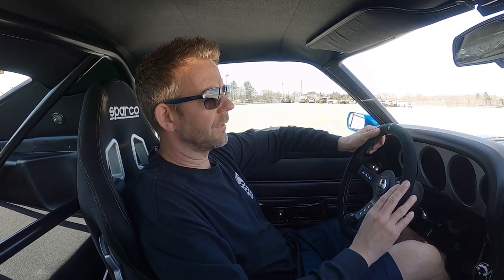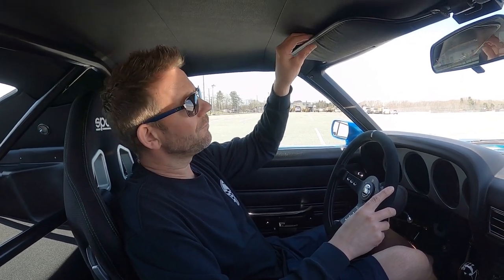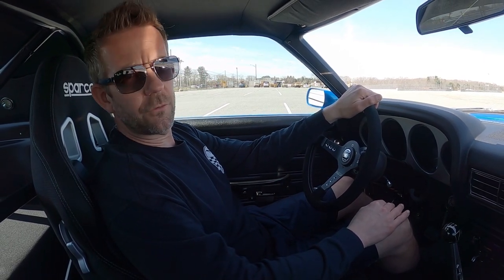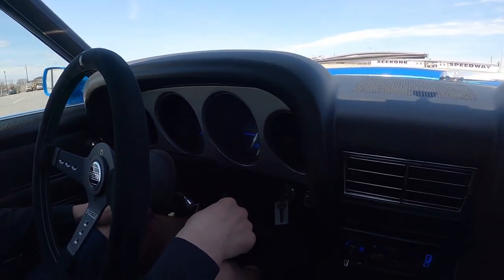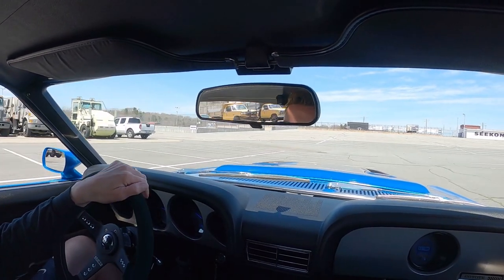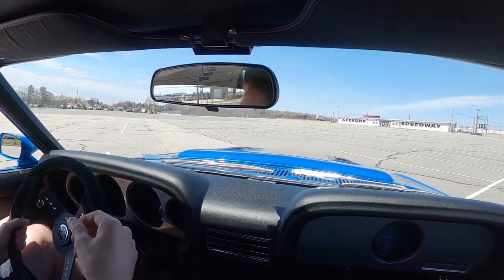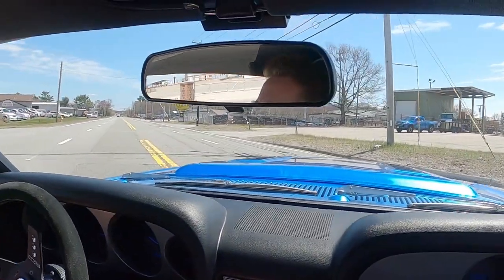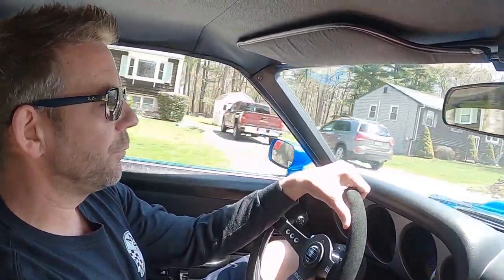1969 Ford Mustang Fastback Custom Test Drive - SOLD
**SOLD**

**THIS VEHICLE HAS BEEN CONSIGNED TO A BRING-A-TRAILER ONLINE AUCTION. ONCE AUCTION DETAILS HAVE BEEN ASSIGNED IT WILL BE UPDATED HERE.

This ultimate G-machine was built for a veteran SCCA racer by an award winning company. It’s in spectacular condition and loaded with many custom options. As the VIN number indicates this car was built in San Jose, CA as a 1969 Ford Mustang Fastback with a 390 V8 engine. Prior to the restoration this was an all original rust free car so it retains all the original sheet metal. The vision of the build was to have a street car that could be taken to the track and perform competitively.

The exterior body is laser straight with excellent gap lines. The fiberglass custom hood has a functioning intake and heat extractor black hood vents. The air scoops on the rear quarter were custom shaped and flush mounted. The body was painted in the most gorgeous shade of blue which is stunning. The show quality DuPont paint was treated with five coats of clear and looks wet. All of the glass is new and tinted. Everything on the exterior was restored or replaced such as the window trim, chrome wiper arms, dual mirrors, door handles, bumpers, front spoiler and gas cap. It has H4 headlights and sequential tail lights. The front grill sports an emblem that reads “Powered by Supercharged Coyote”. It has custom True Forged High Performance 18” wheels at all four corners with BF Goodrich G-Force tires that are 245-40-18 on the front and 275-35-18 on the rear.

The all new custom black interior is a reflection of the build design.  It has an 8-point roll cage for structural rigidity. The dash gauge bezel and passenger side dash was painted silver to match the center of the wheels. A multifunction display and Coyote emblem were added to the dash above the glovebox. Some interior custom features include the headliner, sun visors, dash vents, Dakota VHX gauges, Ididit tilt steering column, Sparco steering wheel, Sparco bucket seats and seat belts, door panels, arm rests, door handles, Bowler aluminum shifter, power windows, DC power plug, Vintage Air conditioning, center console with cup holders and storage compartment. It has a custom Kenwood sound system including CD player, amplifier, subwoofer and four speakers. The driver’s door has a Mustang projector light for nighttime display. The trunk compartment has been wrapped with insulation, boxed and carpeted. Its home to the battery with power cut off.

The engine compartment is highly detailed with many upgrades throughout. It’s equipped with Ring Brothers aluminum hood hinges. This beast is powered by a Coyote “Aluminator” 5.0L crate engine with a Whipple Supercharger that we’re both provided by Ford Racing. This was one of the first Coyote “Aluminator” 5.0L crate engines released by Ford Racing. The “Aluminator” upgrade included Mahle forged pistons, Manley H-beam rods, Boss 302 springs and Boss 302 bearings to crate stout compression. It was tuned by Blankenship Tuning and dyno tested with 530 rear wheel horsepower. The engine is cooled by a Griffin 3 core aluminum radiator with electric fan. The engine breathes through custom shorty headers and Borla mufflers which sounds awesome. The engine is coupled with a Tremec T-56 Magnum 6-speed manual transmission which is rated at 700 ft/lbs. The power is transferred to the pavement through the Ford 9” POSI rear end with a Strange 3rd member and axles, Torsen differential and 3.50 gears. It’s equipped with power rack and pinion steering.

The undercarriage is nicely detailed with many upgrades throughout. It’s equipped with an Aeromotive Fuel cell and 1000 lph pump with inertia switch. It rides on a full TCI suspension with double A-arms, torque arms, sub frame connectors and adjustable coil over shocks. It has Wilwood four wheel disc brakes with 13” drilled and slotted rotors, 6-piston calipers on the front and 4-piston calipers on the rear. A build book with wiring diagrams and hard photo book are included. This car has recently been serviced and detailed which is documented with an invoice that is included.